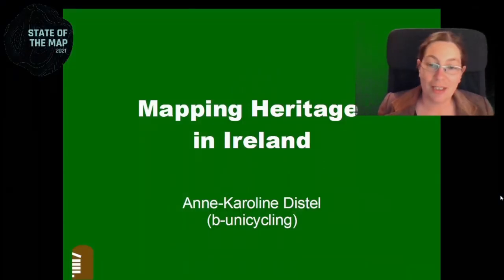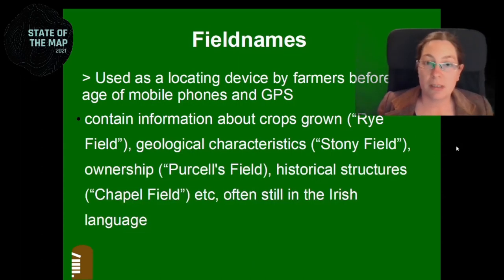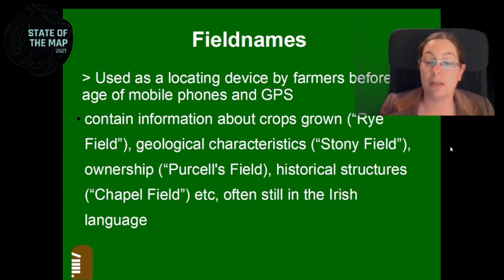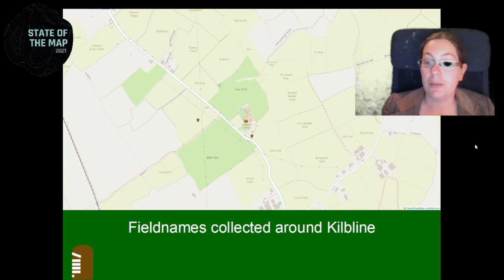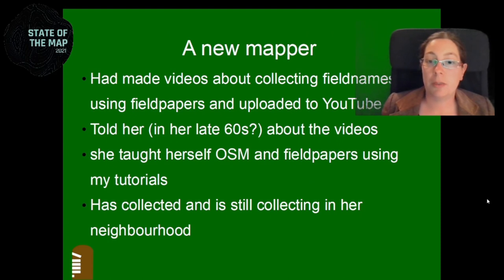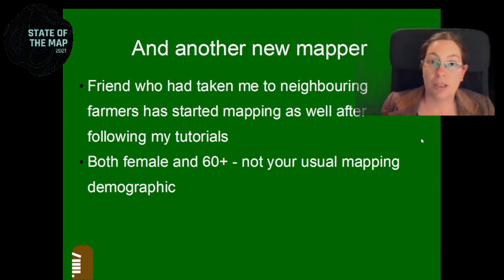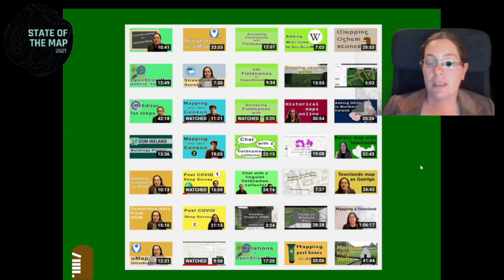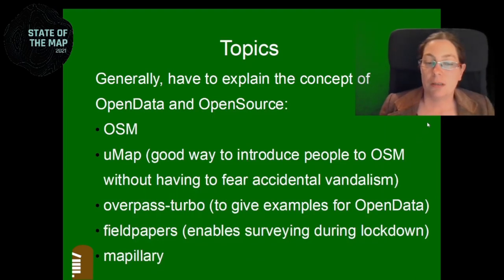2021: Mapping Heritage in Ireland - A Journey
Since moving to Ireland from Germany in December 2016, I have been mapping heritage features on the island increasingly. During lockdown, I started a YouTube channel to enable other people who are interested in Irish history to learn about OpenStreetmap, because it is still quite unknown in those circles.

After moving to Ireland and shortly after becoming a member of a local historical society, I started mapping historical features like ringforts, castles, church ruins and graveyards. As a member of that group, I noticed that the awareness of OpenStreetMap and OpenData is very low in this group and in Ireland in general. One of the excuses often given by these groups is the demographic which is less computer literate than my generation. However, after uploading a few OSM tutorials onto YouTube, I received good feedback and two female acquaintances of that age group started actively contributing to OSM. Motivated by those developments and by looking for something productive to do during the third COVID lockdown, I started a YouTube tutorial series on OSM, uMap, overpass turbo and fieldpapers to show the benefits of OSM to historically interested individuals and groups. Within only a few weeks, I had gathered a small following and continue getting positive feedback from people who discover OpenStreetMap for their personal or group projects. I believe that giving the public concrete application examples of OSM rather than trying to convince them by dropping terms like OpenData and OpenSource into the conversation, is a way to promote OpenStreetMap to an audience that is keen to learn and to apply the knowledge. It is a time consuming process, but necessary for a shift in awareness about OpenStreetmap.

Anne-Karoline Distel